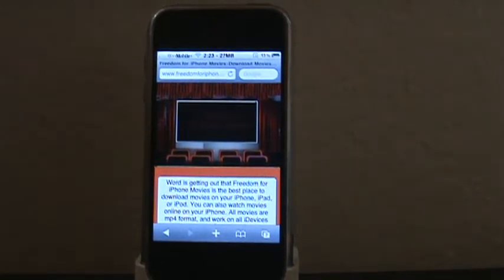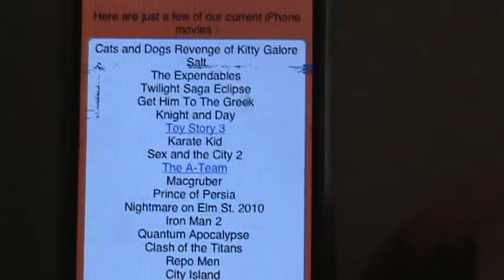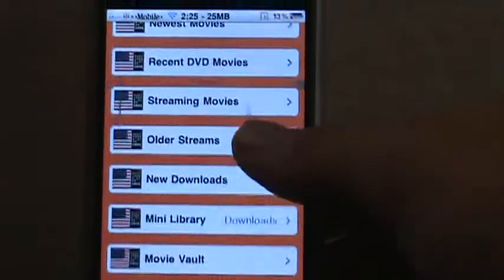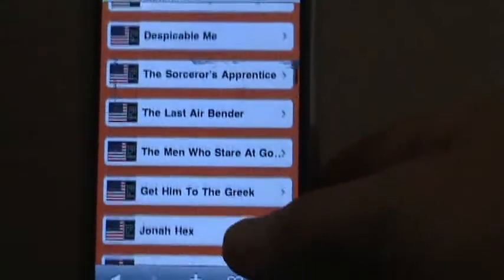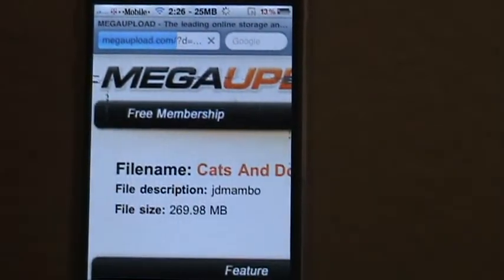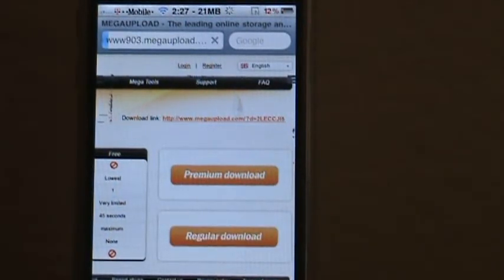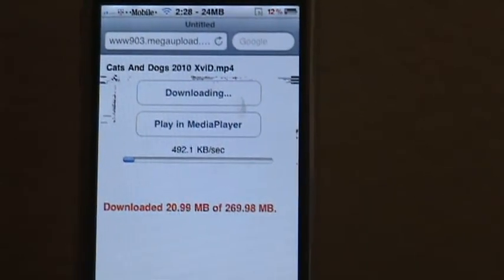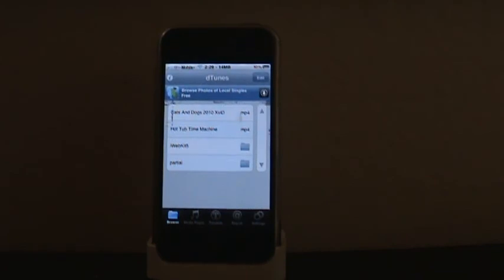Download Movies on iPhone iPad iPod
This video shows how to download movies on your iPhone, iPod, or iPad. This video is for jailbroken idevice owners. Install dTunes from Cydia. The video in the website is my site. This should work on other sites too.